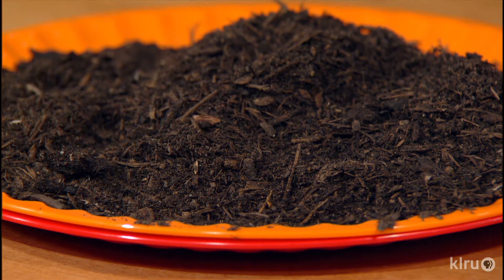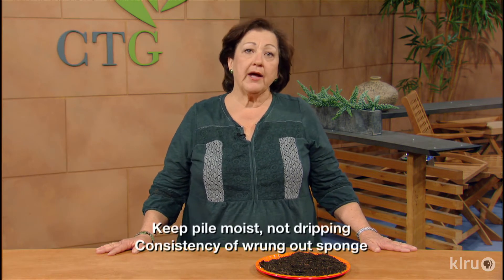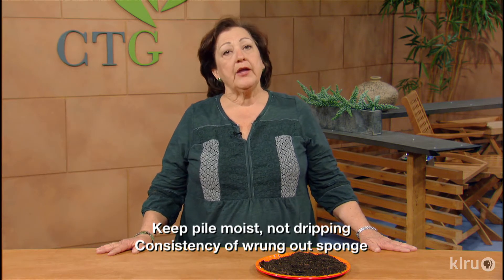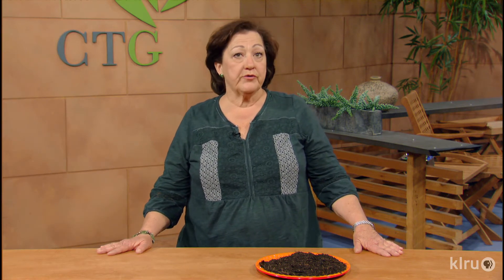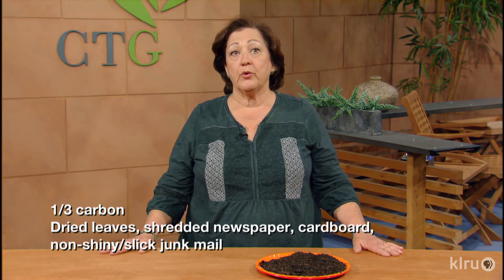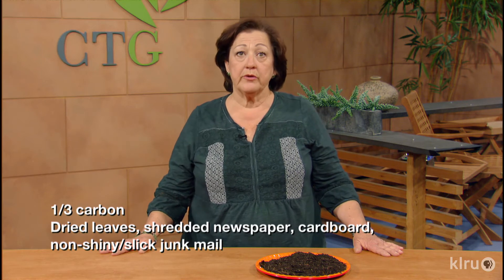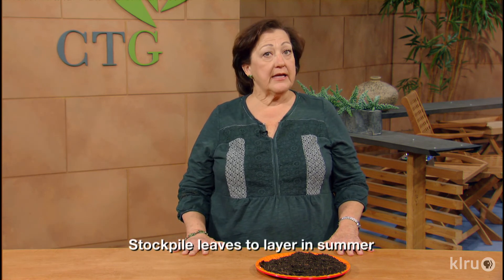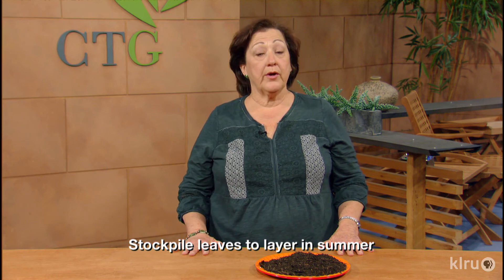How to Make Compost | Trisha Shirey | Central Texas Gardener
Get Trisha’s tips to make the best fertilizer by composting garden clippings and kitchen scraps. Trisha explains what to put in the compost pile, how to keep it active, and how to avoid problems.